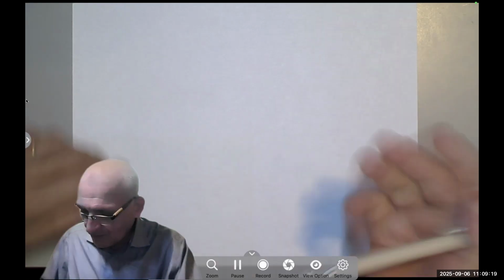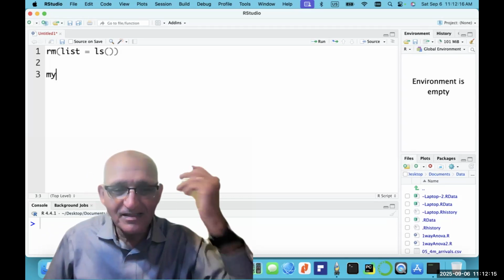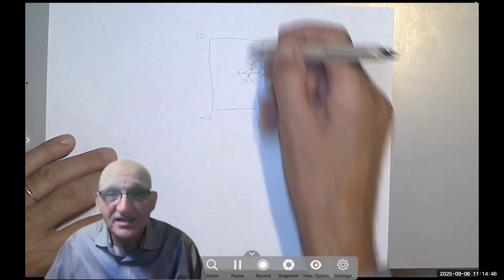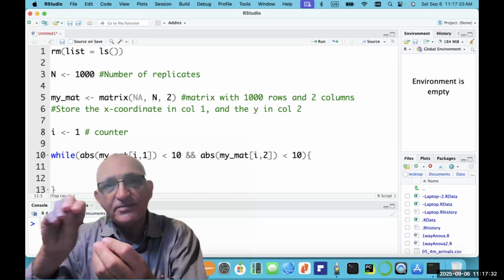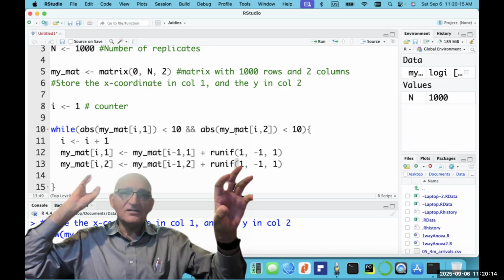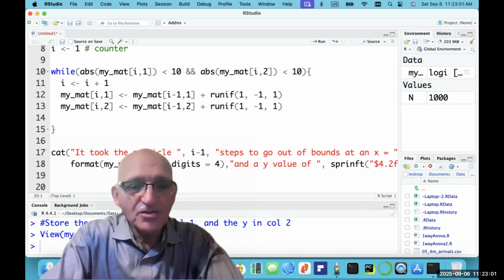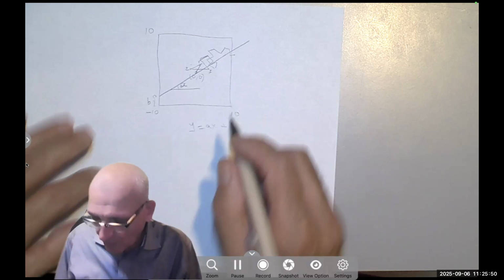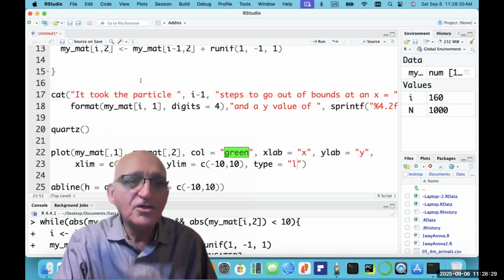Simulating Brownian Motion in R | Random Walks & Modeling Explained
Welcome back to Basic Math and Engineering!
In this video, we dive into Brownian motion and learn how to simulate a particle’s random walk inside a bounded square region using RStudio. Step by step, you’ll see how to:

Set up a random walk simulation in R

Track particle movement with while-loops

Plot trajectories and visualize boundaries

Extract useful statistics like number of steps before exiting

Connect simple random motion to real-world modeling applications (like queuing systems)

This tutorial isn’t just about Brownian motion — it’s about how to think in terms of modeling and use simulation as a powerful problem-solving tool in math, statistics, and engineering.

If you’re learning R programming, probability, or applied math, this is a great hands-on example of how to bring abstract concepts to life.